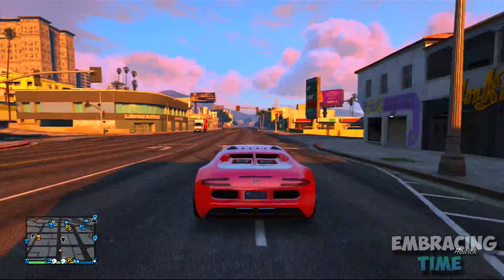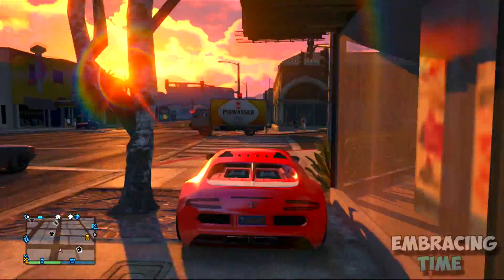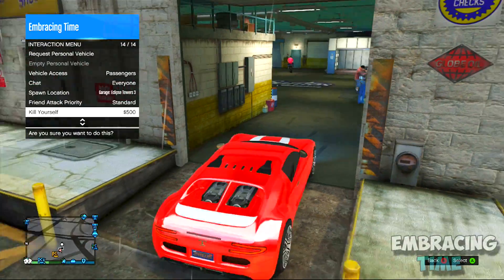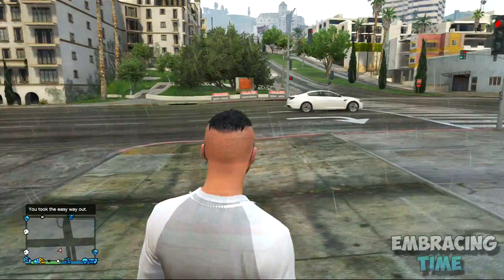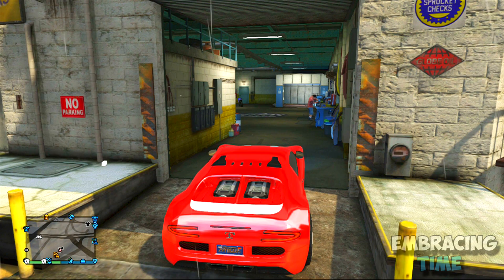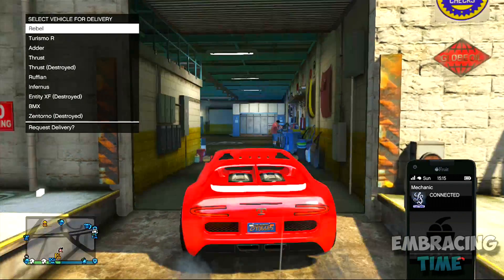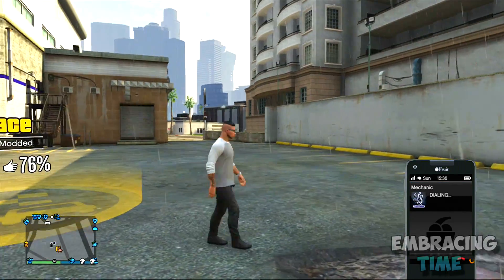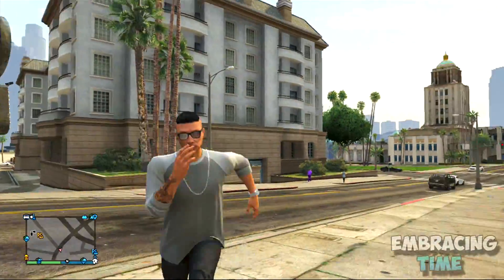GTA 5 Online - "Unlimited Money Glitch 1.13" NEW "Unlimited Money Glitch 1.13" GTA 5 Money Glitch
GTA 5 Online - "Unlimited Money Glitch 1.13" NEW "Unlimited Money Glitch 1.13" GTA 5 Money Glitches After Patch 1.13 GTA 5 Unlimited Money Glitches After Patch 1.13 Playlist

Other / Previous Videos:

• GTA 5 Online SOLO "UNLIMITED MONEY GLITCH 1.13" AFTER PATCH 1.13 (GTA 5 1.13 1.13 Solo Money Glitch)

• GTA 5 Online - "UNLIMITED MONEY GLITCH" After Patch 1.13! "Money Glitch 1.13" "GTA 5 Glitches" 1.13

• GTA 5 Online "SOLO Unlimited Money Glitch 1.13" After Patch 1.13 - GTA V Money Glitch 1.13 SOLO

• GTA 5 Online - Best Money Making Method In GTA 5! - "How To Make GTA 5 Money FAST!" After Patch 1.13

• GTA 5 "1.13 Money Glitch After Patch 1.13" "Unlimited Money Glitch 1.13" "GTA 5 Money Glitch 1.13"

"Please respect each other in the comments section below. All negative and/or rude comments will be removed."
-Embracing Time